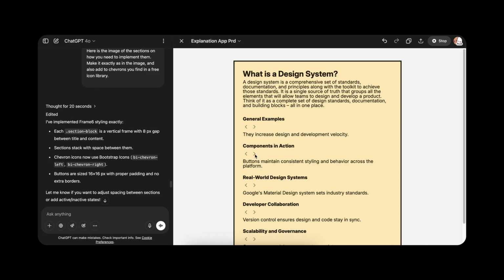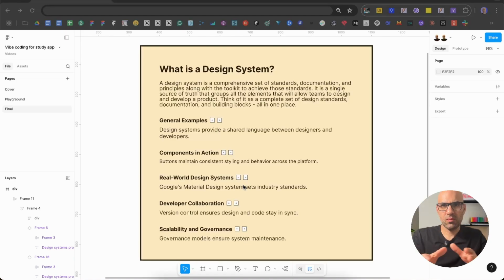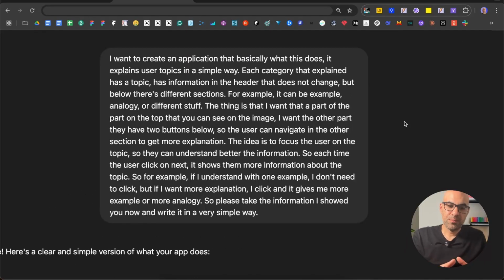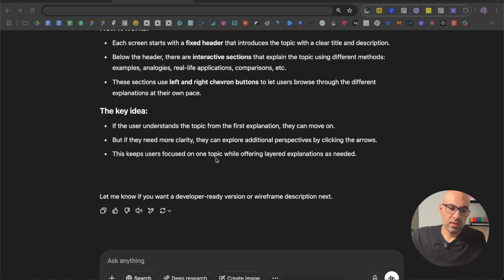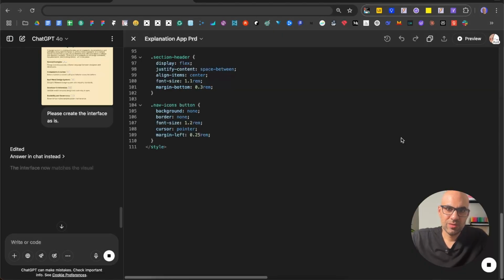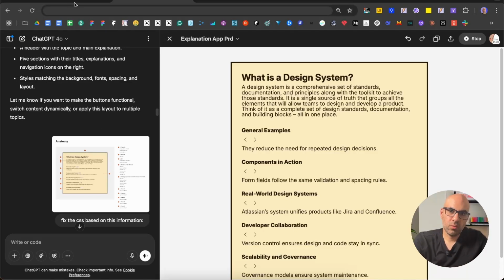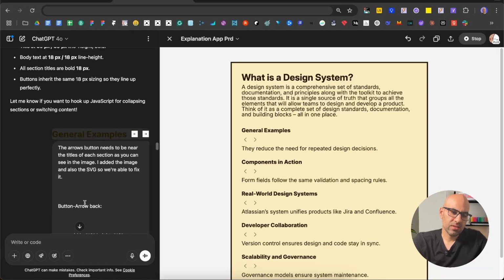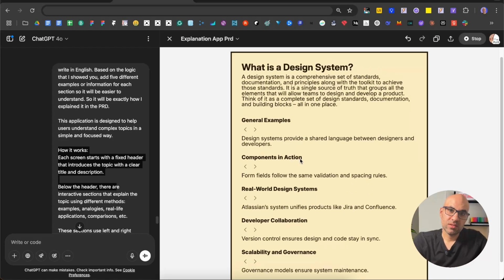ChatGPT for UX Designers: Fast Prototyping Workflow You Need to Try Today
ChatGPT for UX Designers: Fast Prototyping Workflow You Need to Try Learn how to turn a rough design idea into a working prototype using voice prompts and ChatGPT.

This video walks you through a real example of using AI to prototype screen behavior and interaction logic without writing a single line of code upfront.

🎯 What You’ll Learn:
✅ How to use ChatGPT to simulate screen logic
✅ Turning rough UI concepts into interactive prototype
✅ Speeding up design iteration with AI-generated code

📌 Timestamps:
00:00 – Why your design ideas feel abstract
00:05 – What is quick vibe prototyping
00:08 – Using ChatGPT to simulate behavior and logic
00:22 – Example: simplifying content in a learning app
01:00 – Building a prototype using voice in ChatGPT
01:29 – How the explanation + example logic works
02:00 – Explaining the logic to the AI model
02:43 – ChatGPT response and dynamic explanation concept
03:41 – Asking ChatGPT to generate the full interface
04:00 – Reviewing the result and fixing missing info
04:49 – Matching the layout with CSS
05:12 – Testing interaction logic and spotting UX issues
05:50 – Exporting specs from Figma and refining CSS
06:21 – Switching to GPT-4 for complex CSS fixes
06:54 – Icon fixes and Chevron logic
07:34 – Final working prototype and learnings
08:02 – Other tools you can use (Anima, Figma, etc.)
08:21 – Key takeaway: how to explain ideas to AI
08:33 – Outro and call to action

✅ Stay inspired!

About me